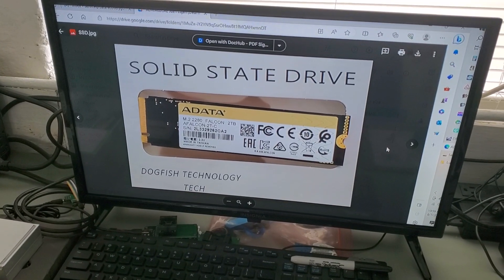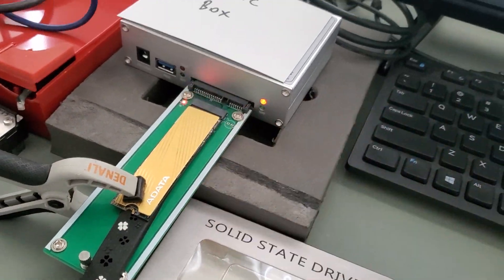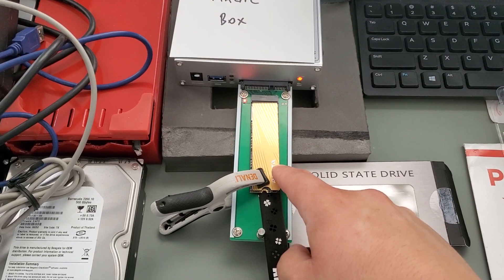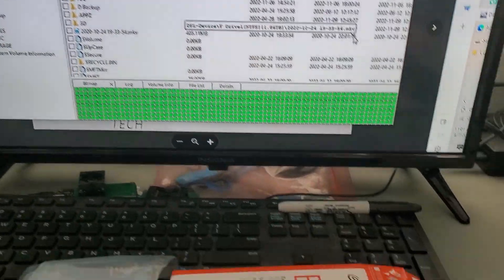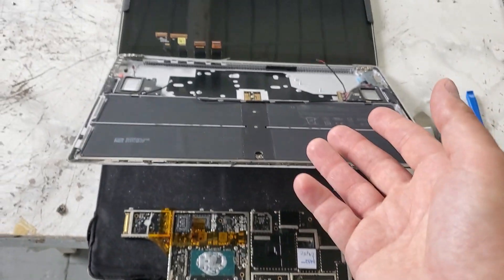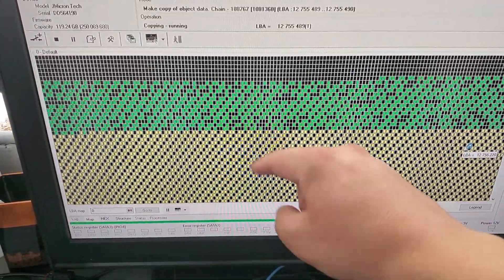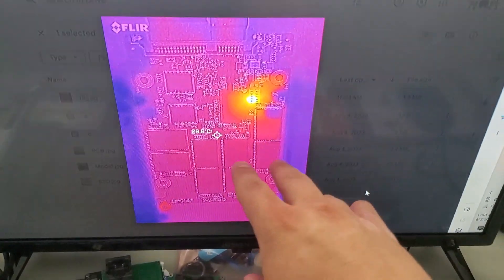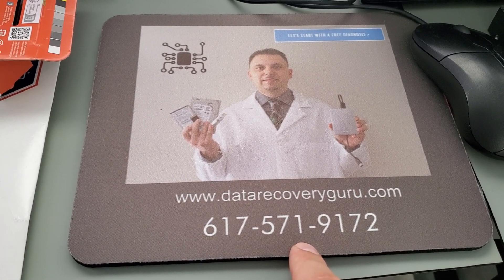How we recover various NVMe SSDs hardware & software data recovery tools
3 Allied Drive
Suite 303